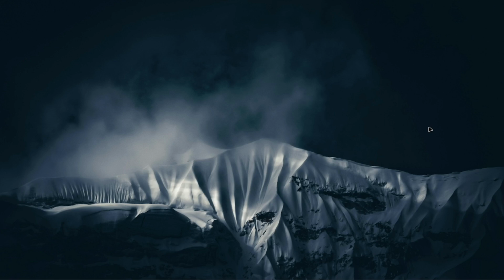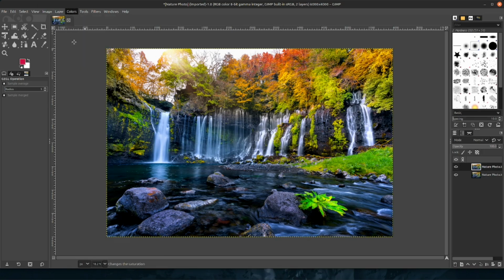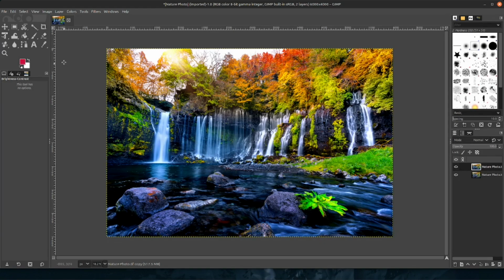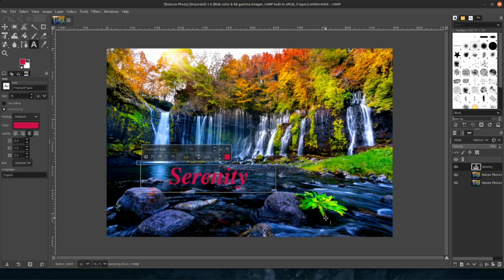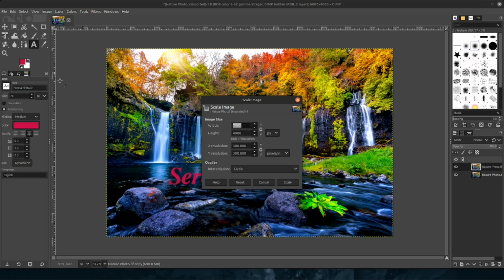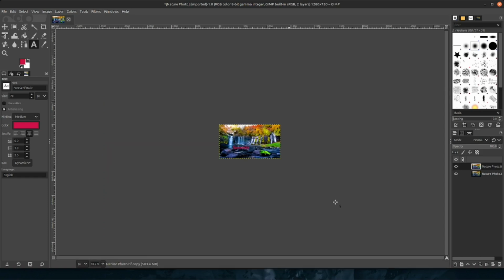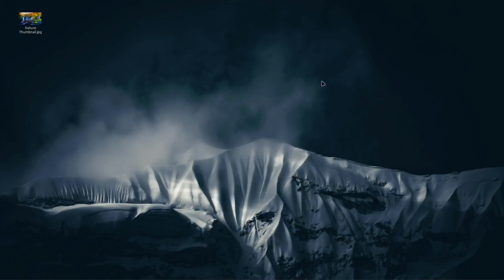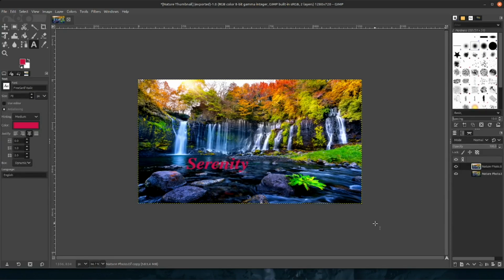How to create a youtube Thumbnail using Gimp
Want to make eye-catching YouTube thumbnails for free? In this tutorial, I'll show you how to design a professional-looking thumbnail using GIMP, a powerful and free photo editing software.

You'll learn:
✅ How to set the correct thumbnail size (1280x720 pixels)
✅ How to add and edit text for bold, readable titles
✅ How to remove backgrounds and cut out images
✅ How to use layers and effects for a polished look
✅ Pro tips for making your thumbnails stand out!

No graphic design experience? No problem! This tutorial is beginner-friendly and packed with useful tips to help your videos get more clicks.

🔥 Best Gimp Tutor on the market

Enjoying the content? Plus, your support allows me to create even better content for you!